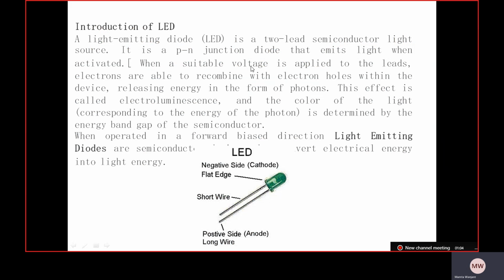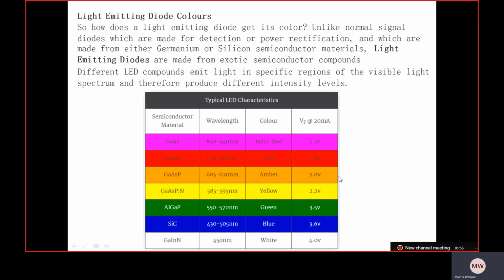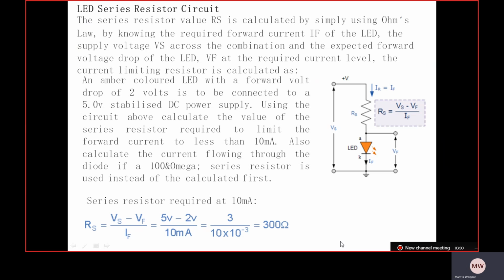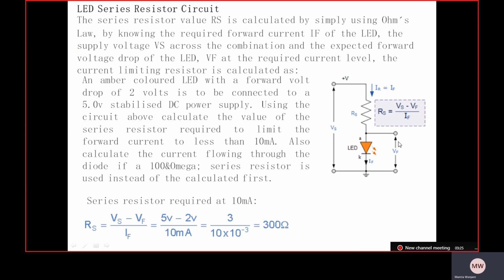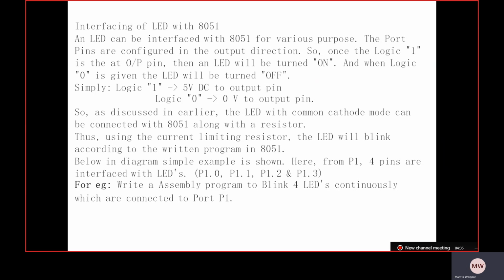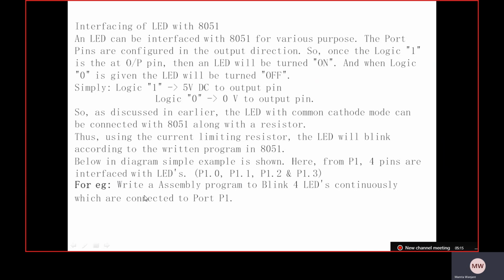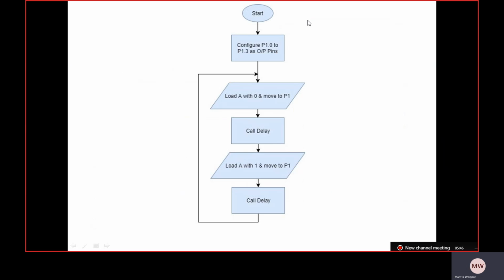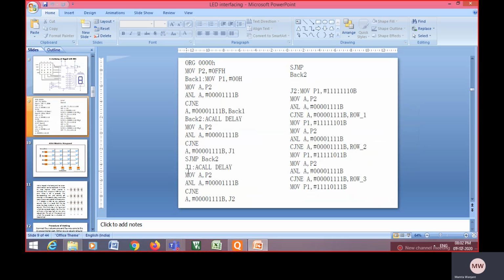LED interfacing with 8051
video by-Prof. MAMTA WANJRE
class-  TE E&TC
subject- MICROCONTROLLER
description - In this video , I explained  LED interfaced to 8051 Microcontroller.  Basic of LED also mentioned.